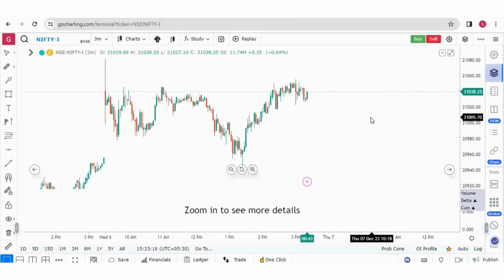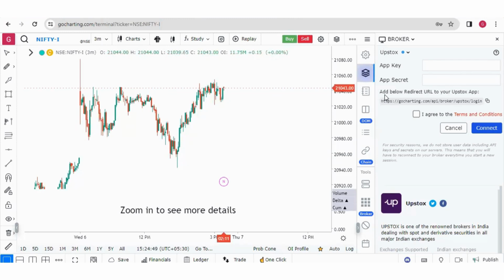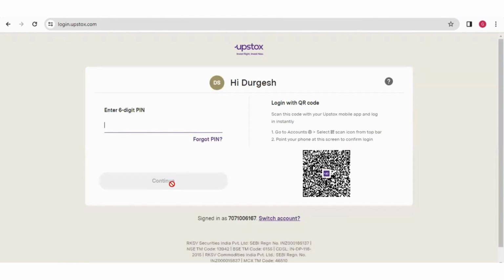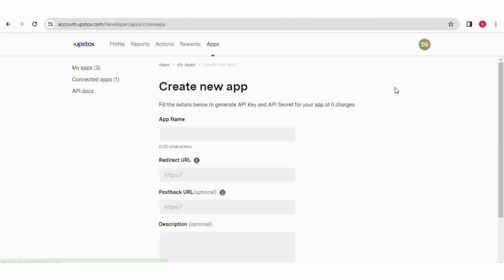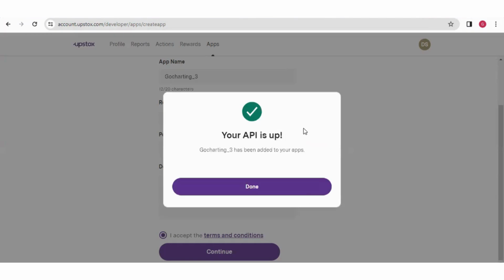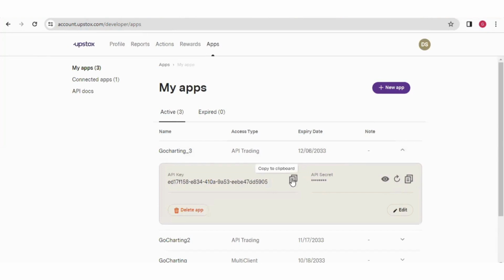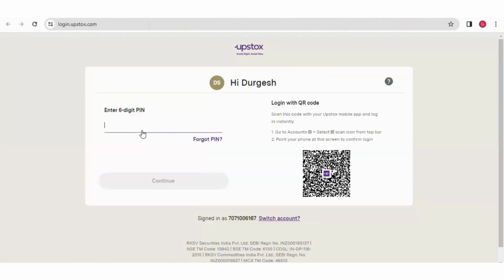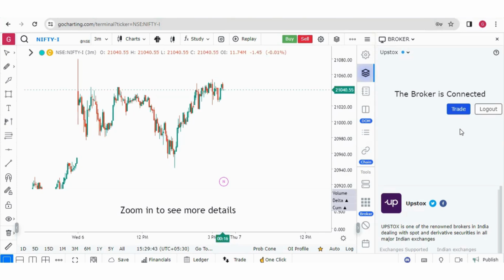How to connect your Upstox account to GoCharting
Exciting News! Upstox is now seamlessly integrated into GoCharting! Trade directly from GoCharting and harness the power of order flow with with no brokerage trading using the new Upstox API. Don't miss out on this game-changing integration - it's time to trade without limits!

Learn how to login to your Upstox account through Gocharting for one click trading.